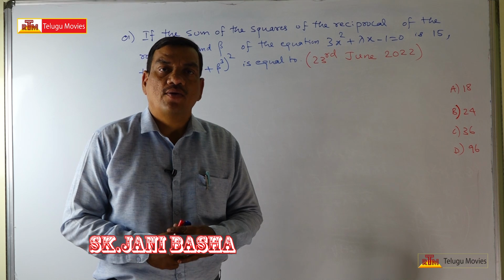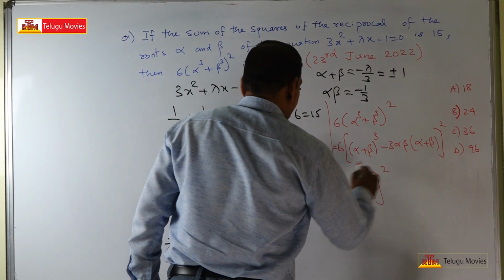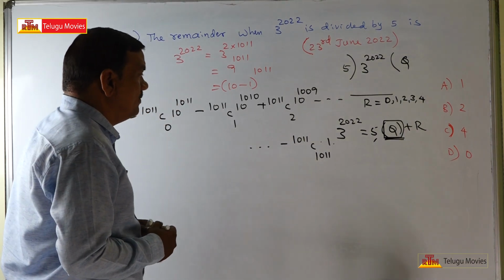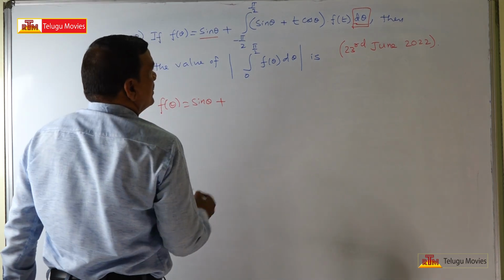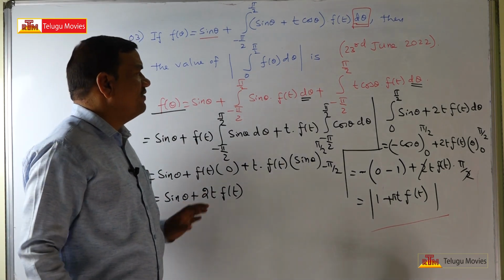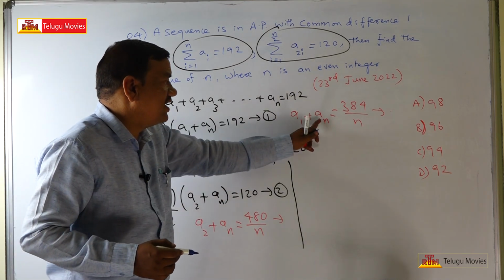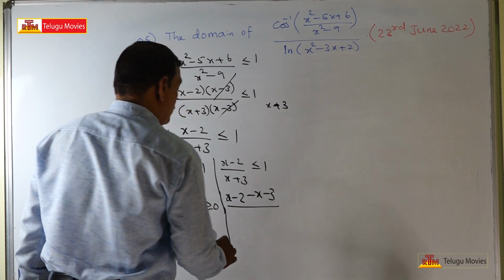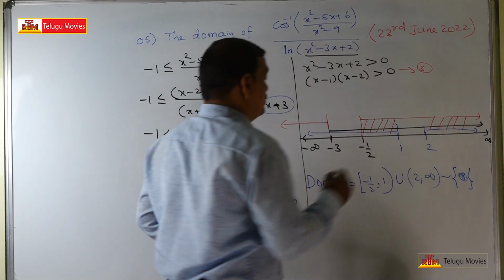JEE Main 2022 : Paper Solutions | JEE 2022 Questions & Solutions | Mathematics | SK Jani Basha